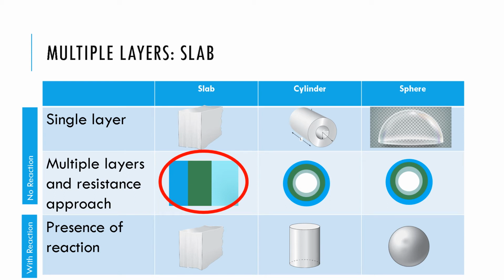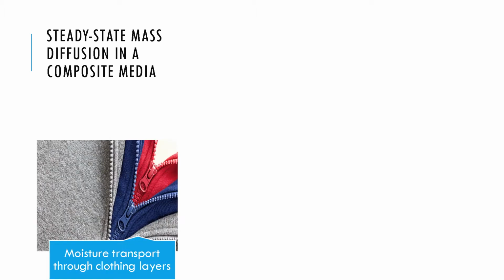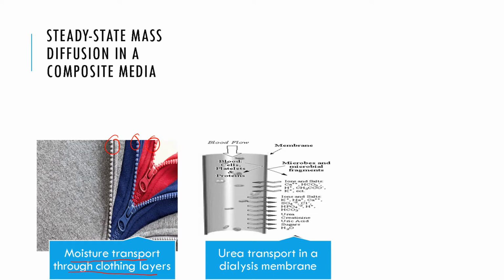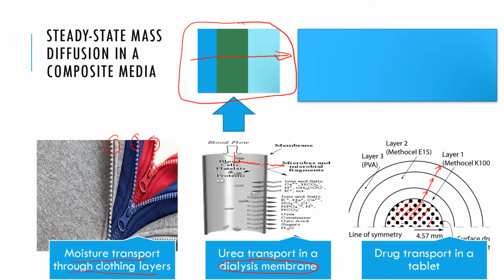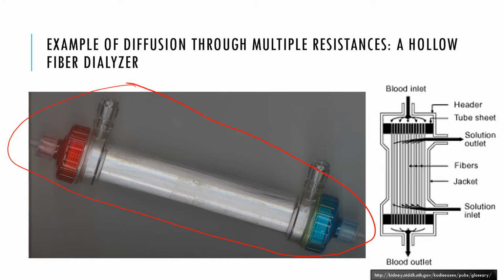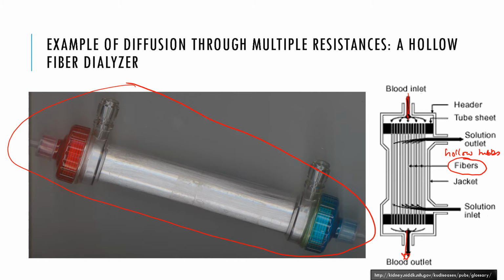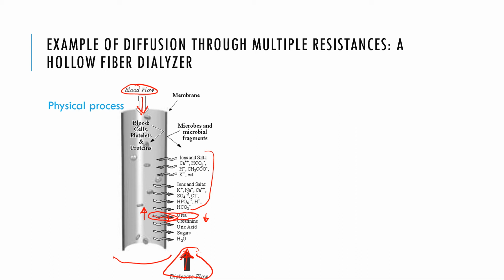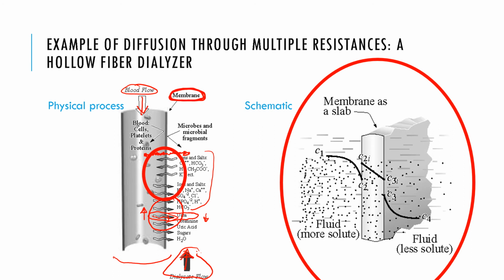Chapter 12: Multiple Layers Introduction